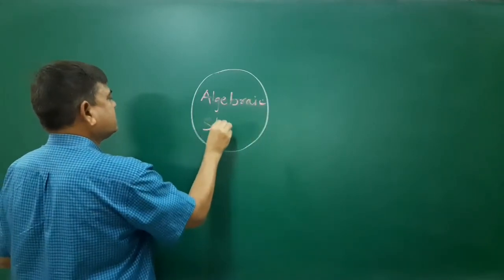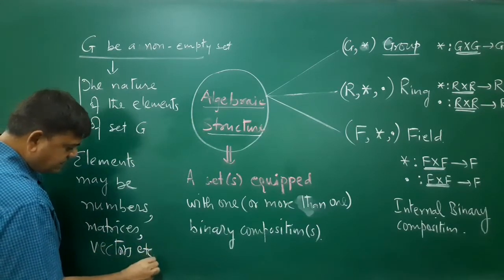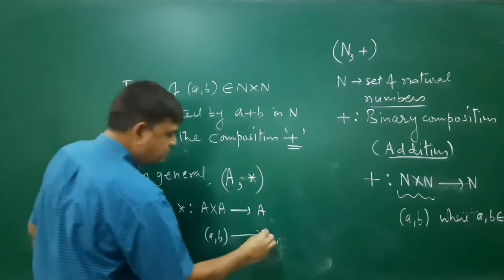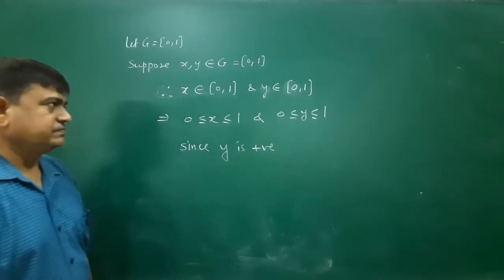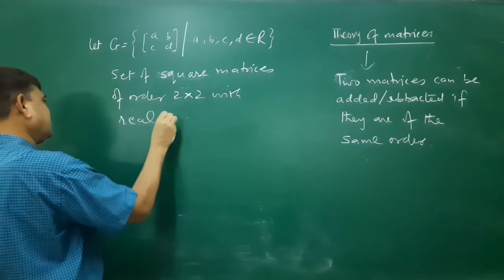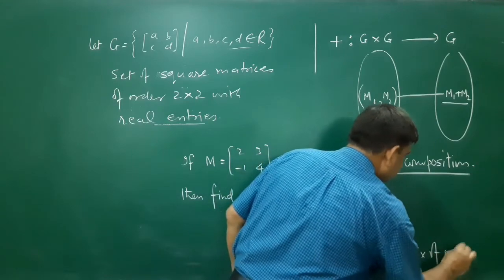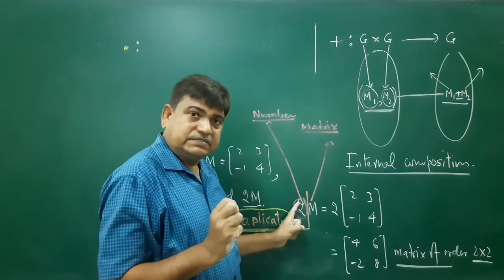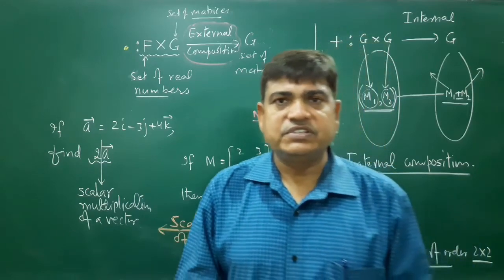LinearAlgebra:Introduction-4 (B.Sc. Hons Part-III ) By Dr P R PARIHAR